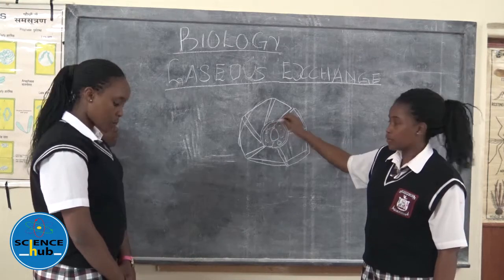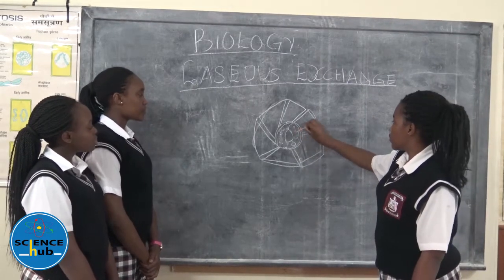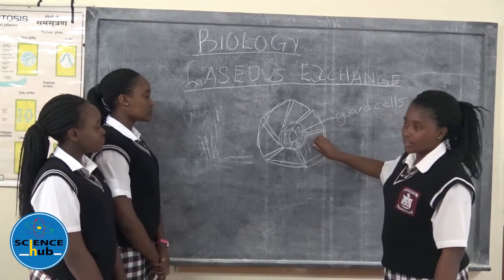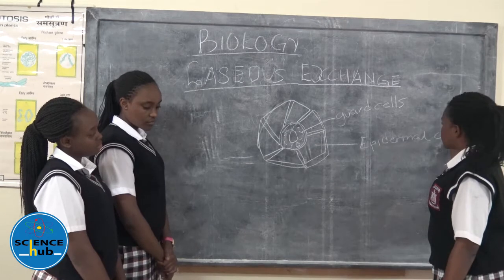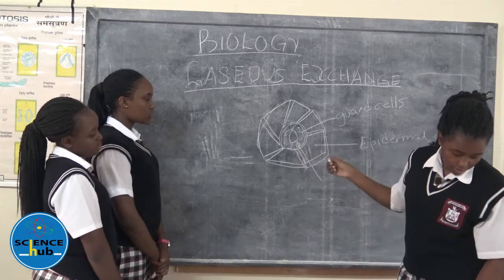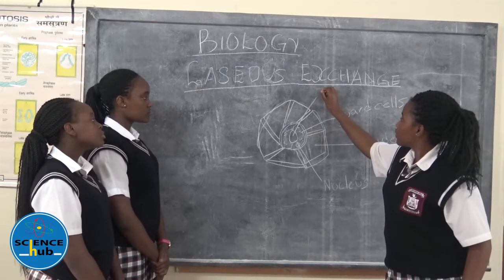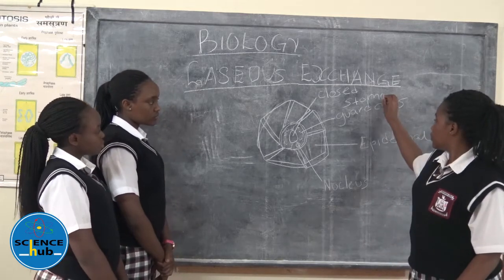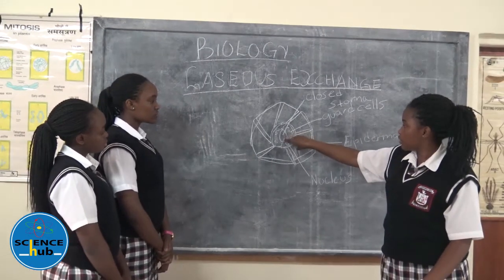Lockwood Girls High School Form2 Lesson4 Gaseous Exchange COL